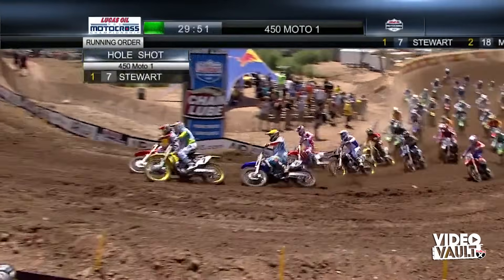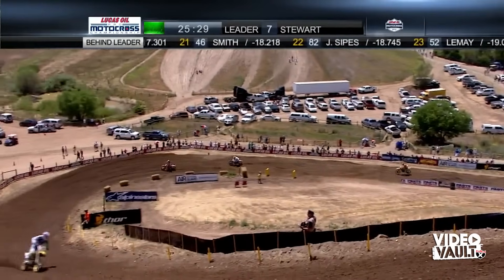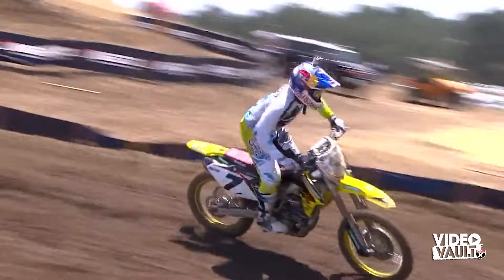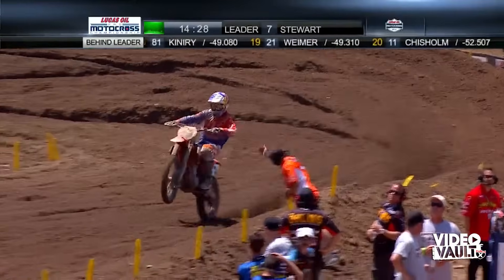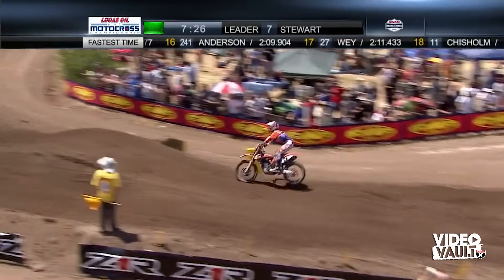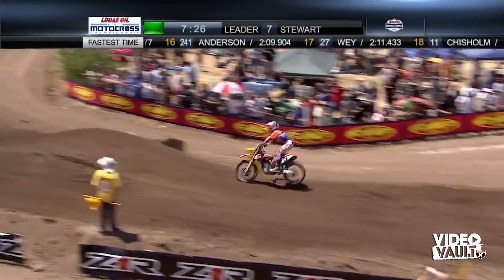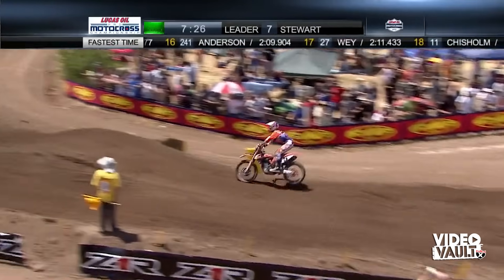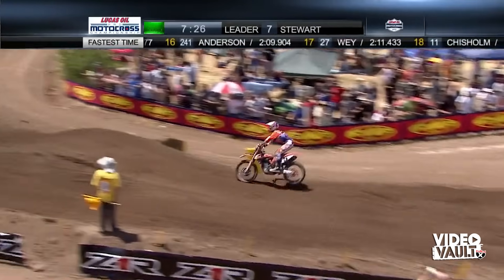FULL MOTO: James Stewart's Suzuki Debut after 3 Years Away | 2012 Hangtown 450 Moto 1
Coming back to the AMA Motocross Championship after a while away isn't easy, but James Stewart made it look that way in 2012 on a Suzuki, even after not having raced a full season since he won every single moto in 2008 on a Kawasaki! Not only that, Stewart had raced supercross on a Yamaha in 2012, and had made an ultra-rare switch between supercross and motocross, making his return to the outdoors even more complicated. It didn't matter, however, as Stewart immediately gelled with the Suzuki and trounced the field, going 1-1 in his triumphant return. New team, new bike, no problem!

About Dunlop
The all-new Geomax MX34 is the latest result of Dunlop’s ongoing development of their Geomax family of tires. Developed with the help of top motocross pros, the all-new Geomax MX34 is the new industry standard for soft-to-intermediate terrain. Experience the advantage—Ride Dunlop.